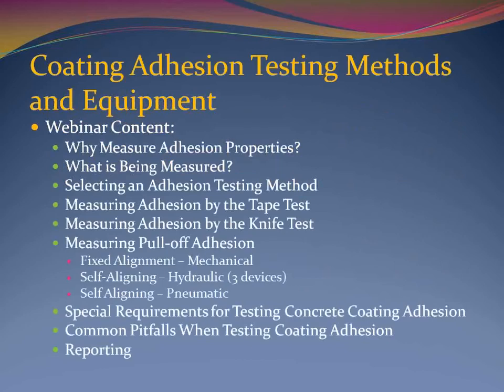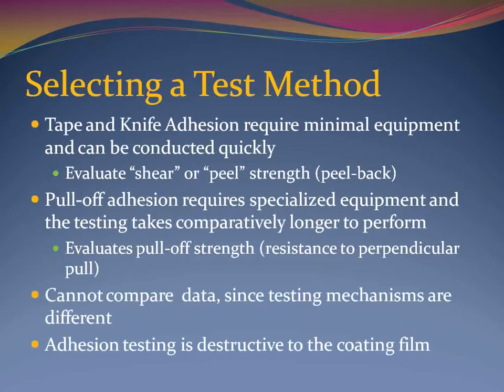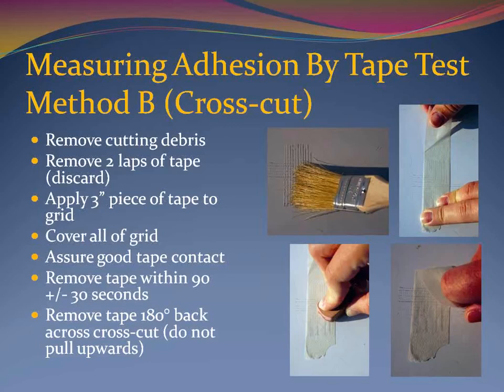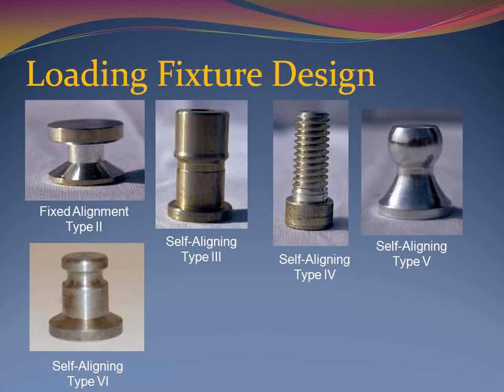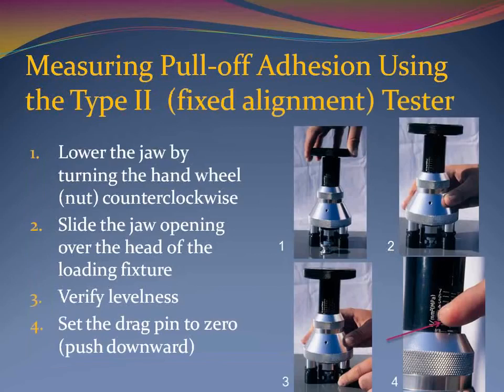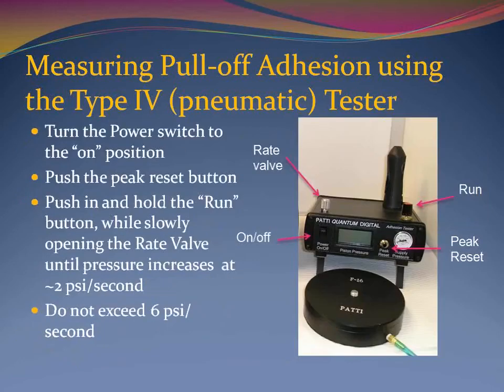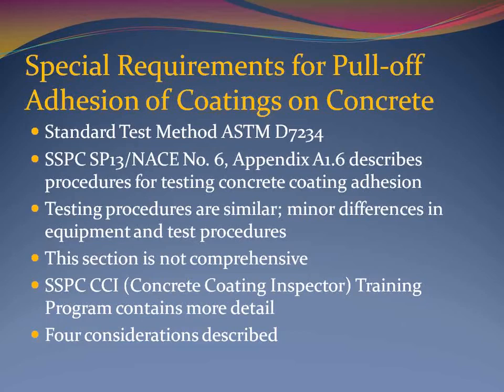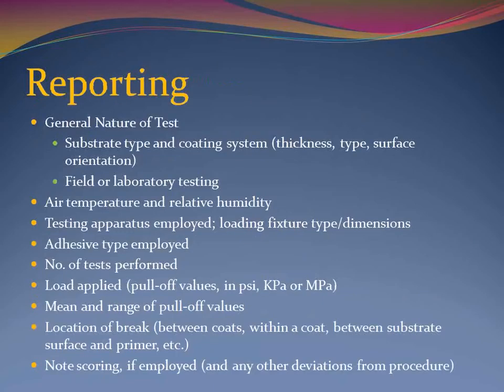KTA Lunch N' Learn Webinar Adhesion